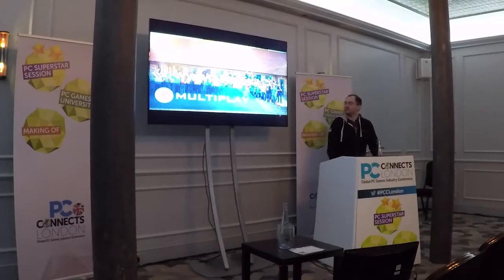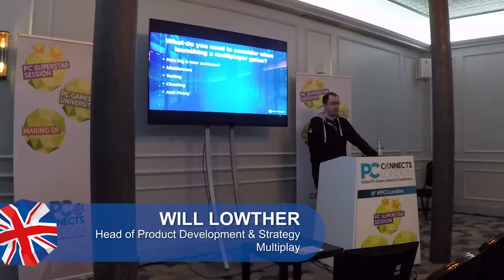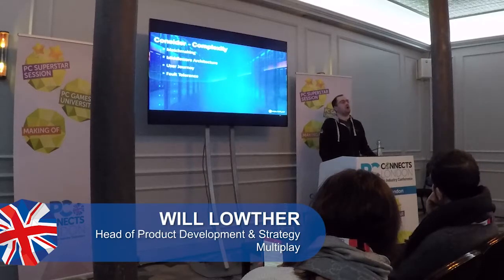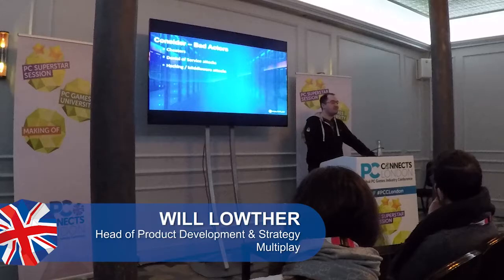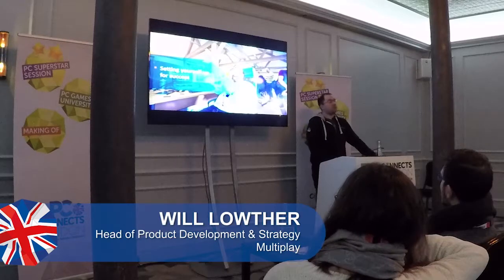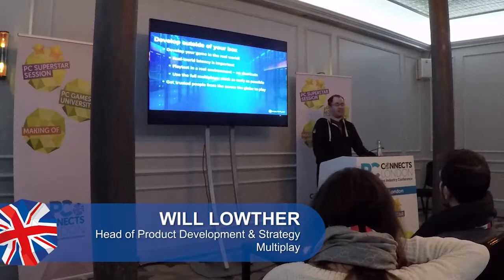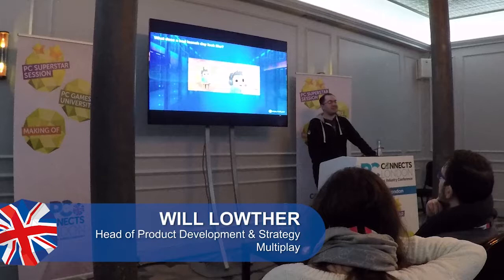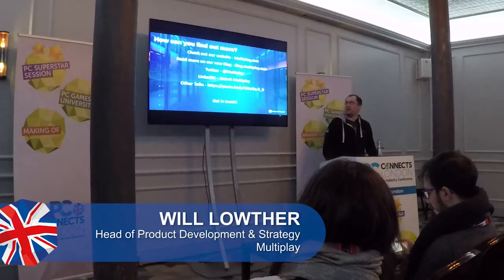PCC London 2018 - Will Lowther, Multiplay - Best Practices for creating multiplayer games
For the latest news, interviews and opinion on the games industry,